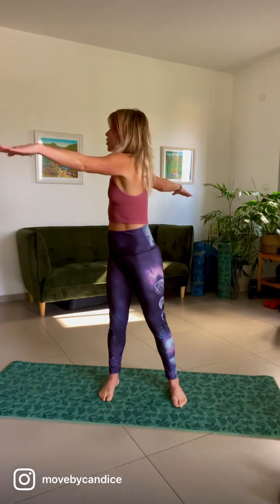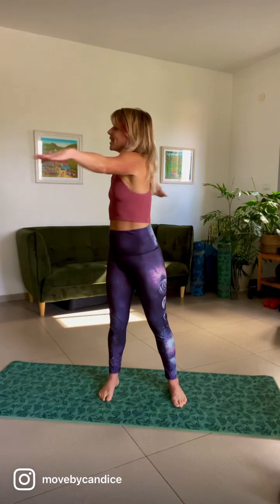DEEP CORE 5-MIN WORKOUT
🧡 I N S T A G R A M: @movebycandice
🧡 F A C E B O O K
🧡 W E B S I T E: movebycandice.com

Move your body today 💓